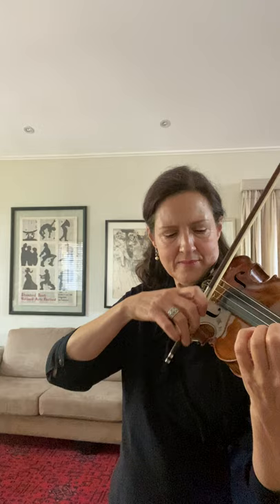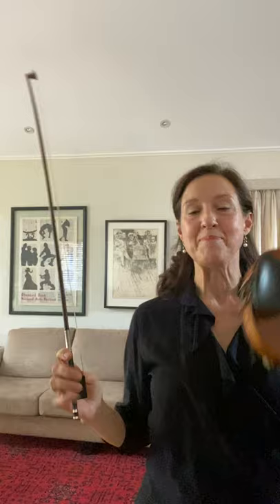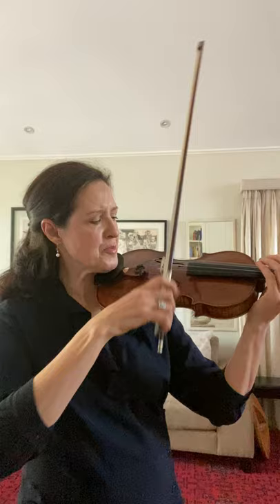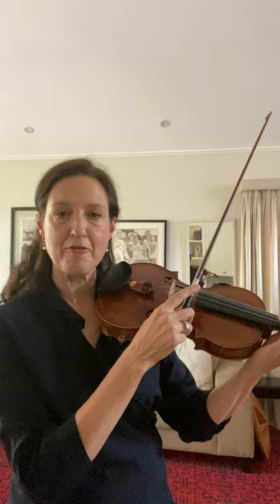Zanta Hofmeyr – Sound Production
The South African String Convention presents:
Zanta Hofmeyr (violin)
CV on SASC website

Sound Production:
Presentation for higher strings.